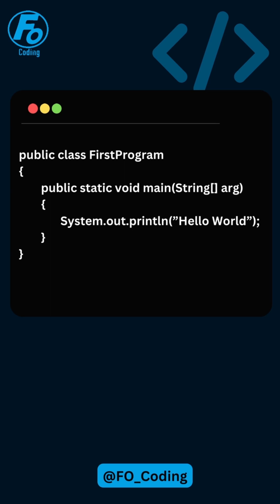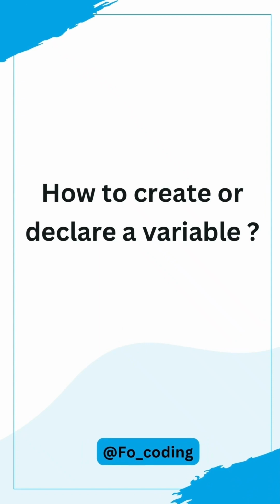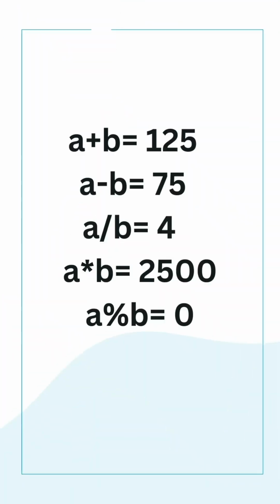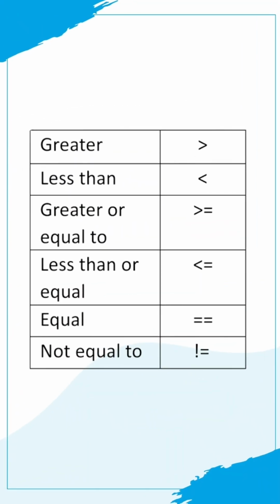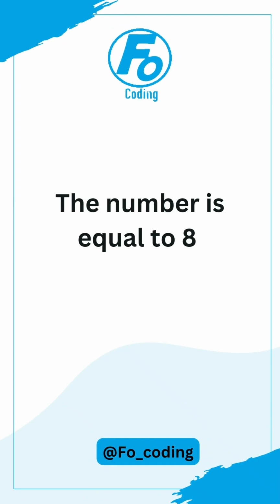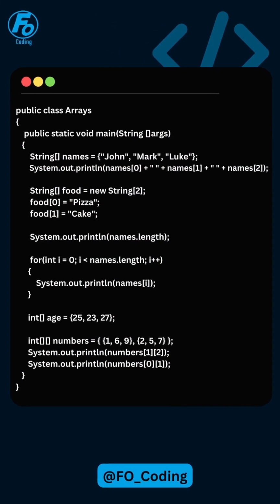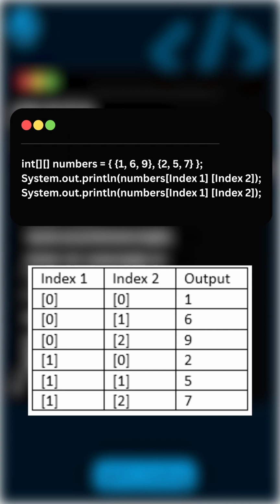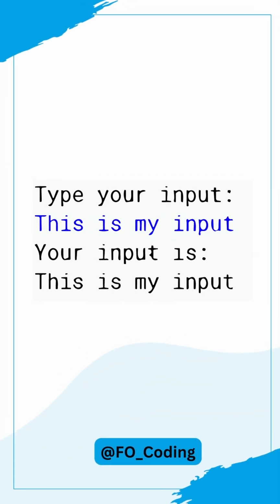Java basics tutorial - 8 beginner lessons all in 7 minutes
Introduction java beginner lessons all in 7 minutes, this video covers 8 lessons

1. First java program
2. Variables
3. Arithmetic operators
4. Logical operators
5. Conditions and else if statements
6. Loops
7. Arrays
8. User input via Scanner

Hope that this video provides you with easy understanding of java programming and the start of your journey as a programmer - or for more advanced programmers to refresh your basic knowledge.

Stay with us as there is more coming soon.

FO Coding